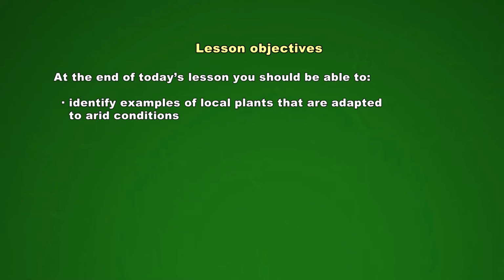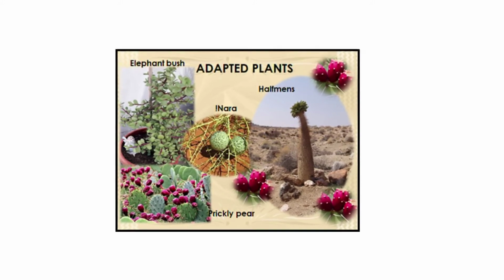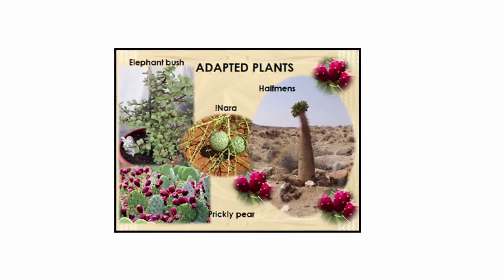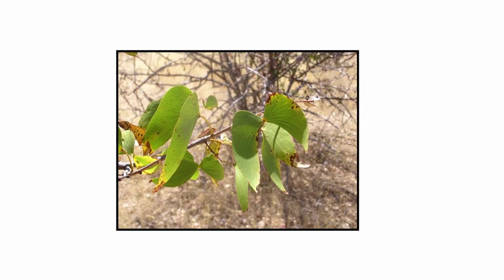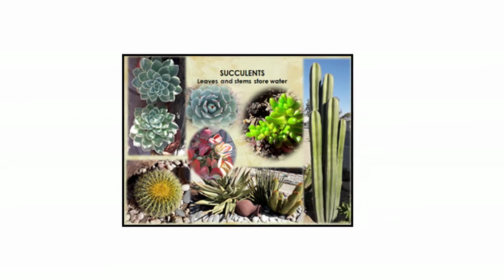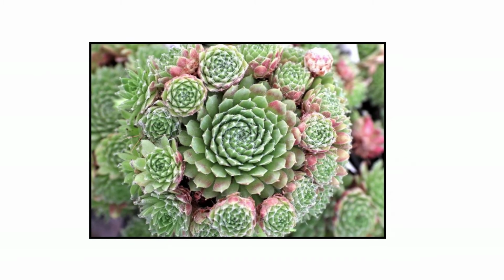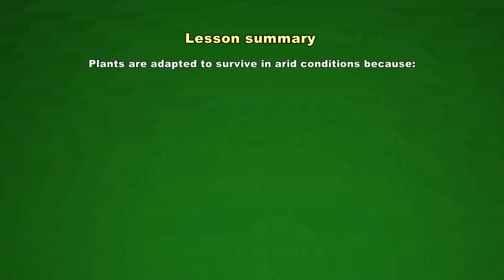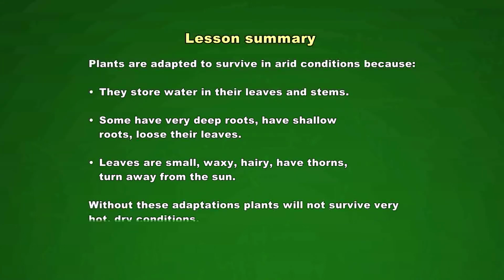Life Science grade 8. Adaptation of plats to arid conditions